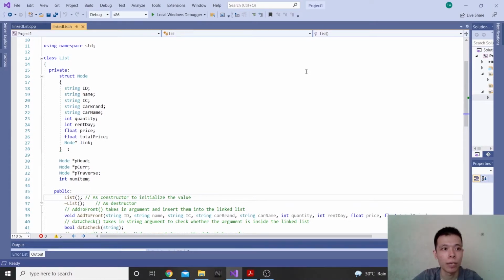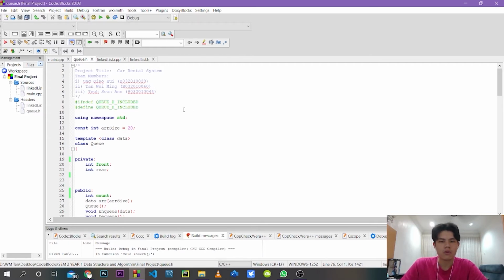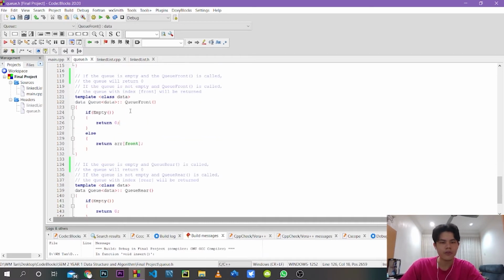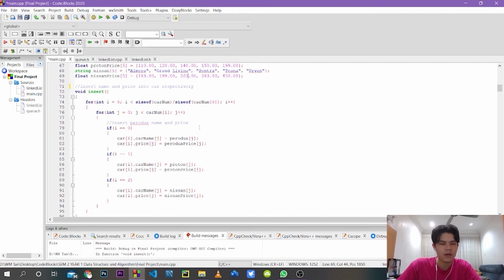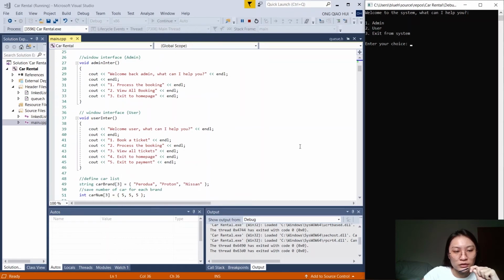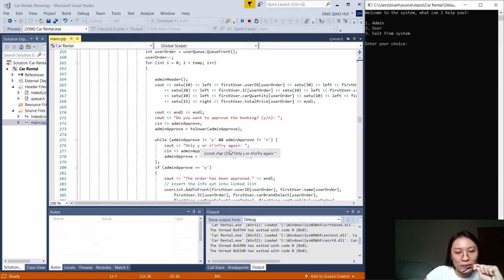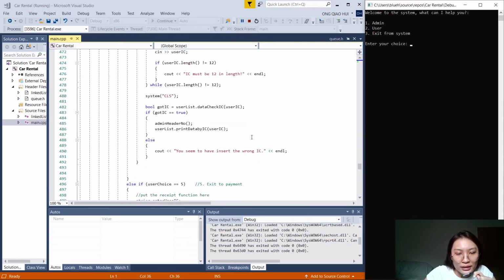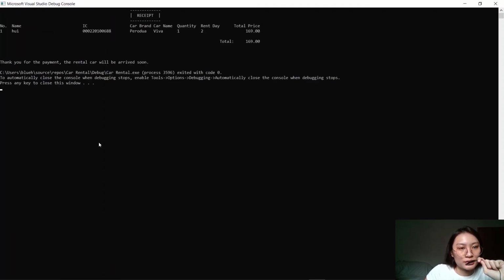BITP 1123 Data Structure and Algorithm Mini Project - Car Rental System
Class: BITS S1G1
Team Members:
i)   Ong Qiao Hui     (B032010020)
ii)  Tan Wei Ming    (B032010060)
iii) Teoh Soon Ann (B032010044)